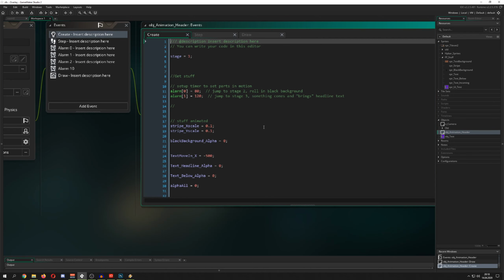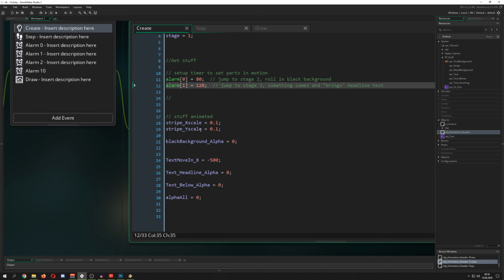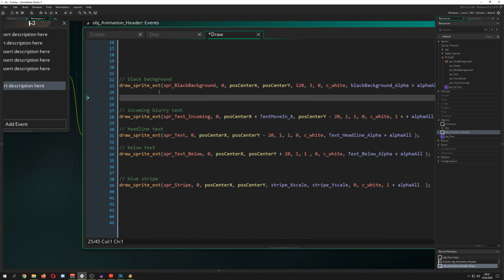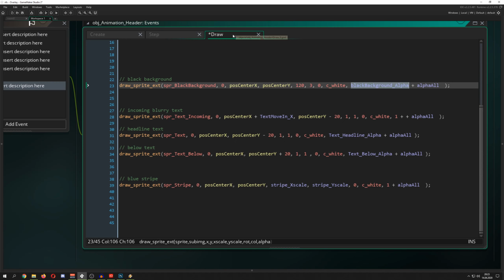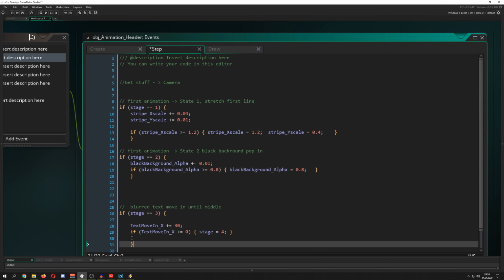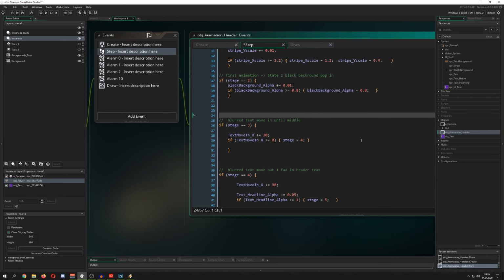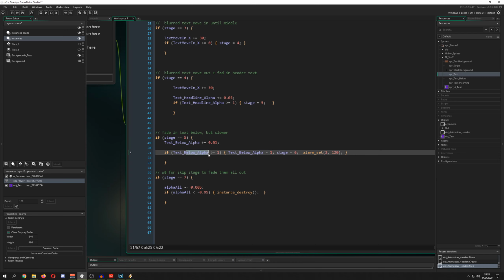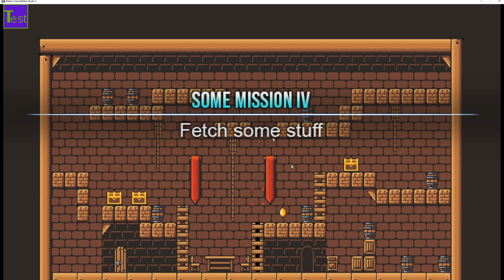Final Fantasy 15 style popup [GameMaker Studio 2 | Vfx]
This visual effects video tutorial shows you how to recreate a similar popup like in Final Fantasy 15 in GameMaker Studio.

How can this be done?
Well, first of all you need to have a few things setup in advance. So you need all the images like the line, background, the stylized text in advance. This part is not mandatory but enhances the impression overall. How to create those images I show in the first part of this tutorial.

The second part deals with the way how all those things are being implemented in GameMaker Studio. Here, timing and micromanagement is key to make this whole animation a coherent experience.